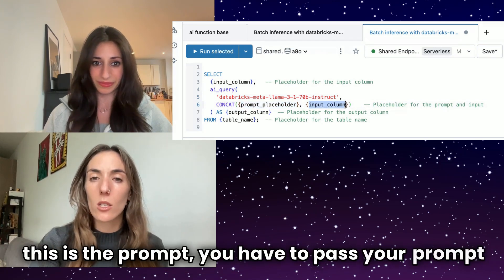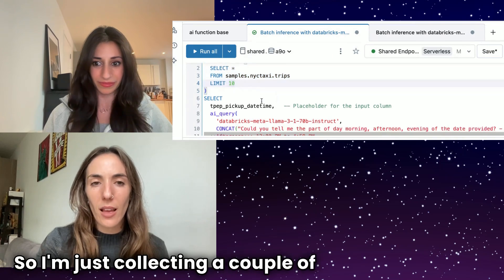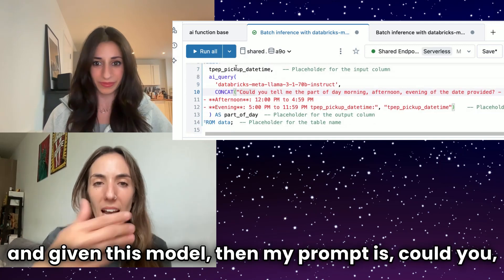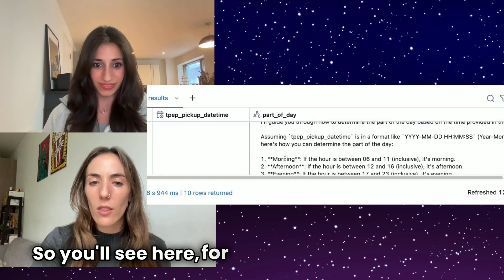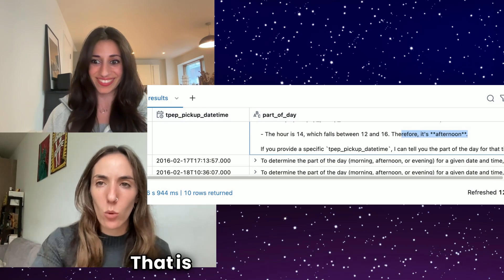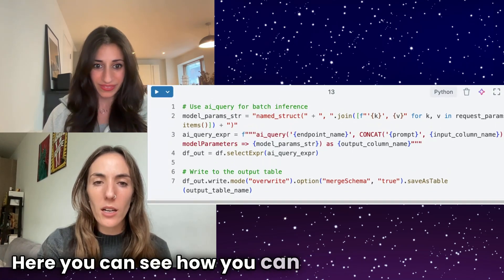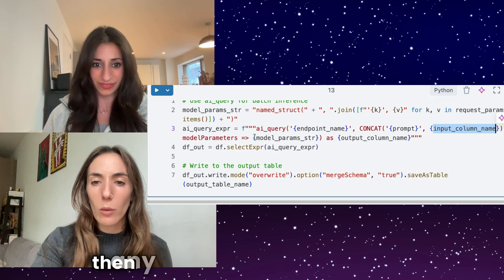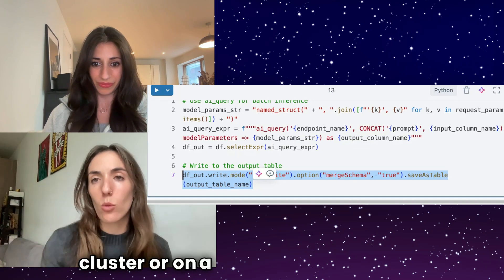Run LLM Batch Inference with ai_query() on Databricks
In this video, we dive into batch inference with Large Language Models (LLMs) on Databricks and explore how this process can be optimized for better performance. Maria breaks down the basics of batch inference, discussing why it's useful and how it differs from real-time inference. We then delve into AI Query on Databricks SQL, which enables you to perform batch inference using both token-based and throughput-based models for scalability and production readiness. A demo follows, showing how to set up batch inference with both Databricks SQL and Spark.

Key moments:
[00:00:01] Introduction to batch inference on Databricks
[00:00:12] What is batch inference?
[00:01:00] Introduction to AI Query for batch inference
[00:01:22] Model options: pay per token vs. throughput
[00:02:02] Demo on setting up batch inference on Databricks SQL
[00:02:57] Example of setting up a prompt with AI Query
[00:03:35] Explanation of batch inference with Spark
[00:04:14] Summary and closing remarks